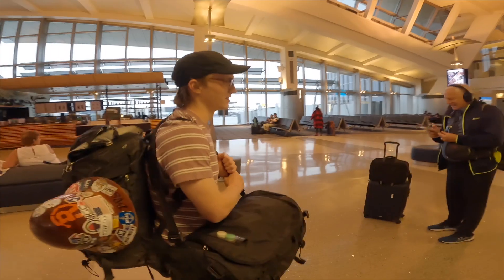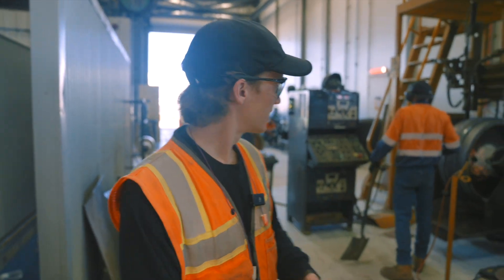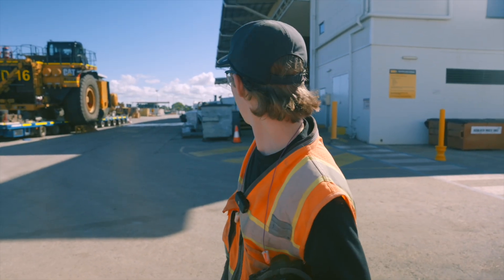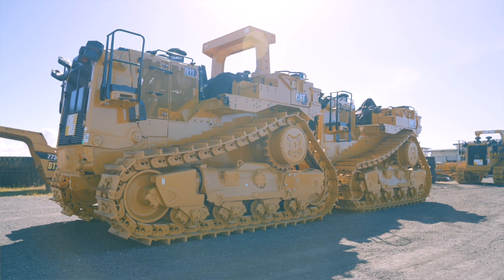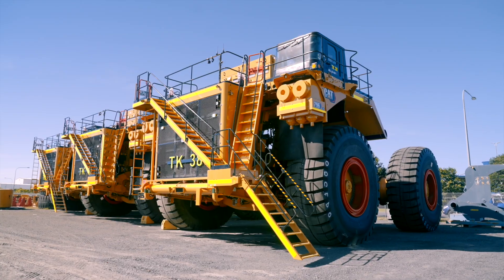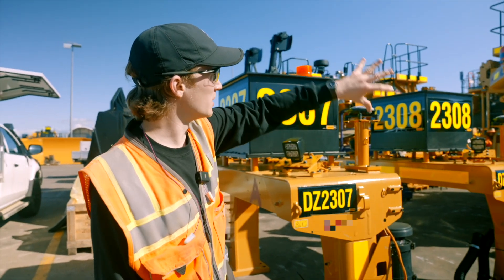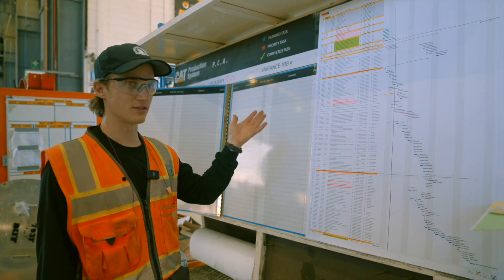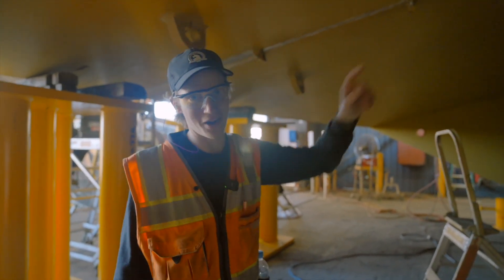The BIGGEST CAT Dealer Down Under | Hastings Deering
In this episode, we went into the heart of Australia's Bowen Basin, where coal is king, and the machines that extract it are nothing short of colossal.

We were at Hastings Deering, the largest Caterpillar dealer in Australia, to get a firsthand look at the behemoths that make the mining around the area possible.

From the shops that build and care for the machines to the meticulous process of assembling them, Hasting's pulled back the curtain on what it takes to keep the coal flowing down under.

Stay dirty, everybody!

Chapters:
0:00 - Introduction and Arrival at Hastings Deering
0:53 - First Look at the Machines
1:36 - Exploring the "Smaller" Bay
2:06 - The Disassembly and Reassembly Process
2:38 - Inside the Track Shop
3:51 - Understanding the Idler Rebuild Process
4:19 - The Efficiency of Track Presses
5:00 - Observing a Rebuild in Progress
6:29 - Inside a 796 AC Electric Drive Caterpillar
7:17 - The Process of Preparing Dozers for Work
10:09 - Assembling Components of Machines
12:02 - The Importance of Rollover Protection Structure
13:35 - The Use of Scheduling Software in Rebuilds
14:32 - Bucyrus 8750 Dragline Scale Model
15:36 - The Welding Process for Truck Beds
16:54 - Day One Wrap Up